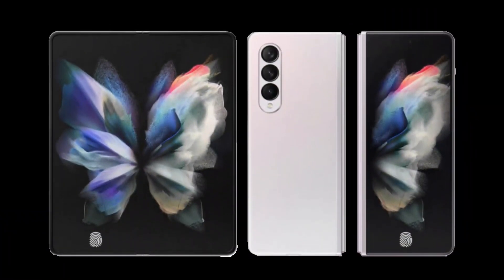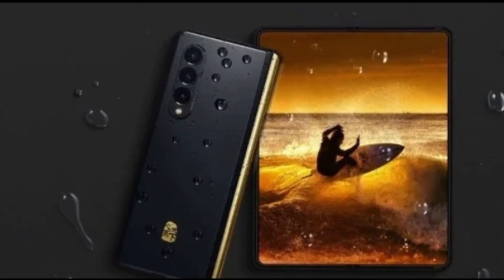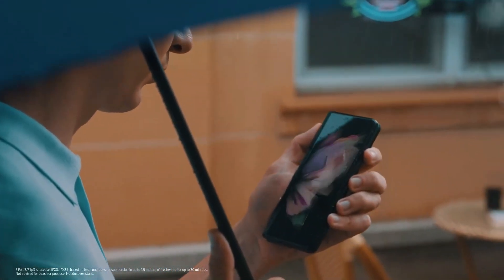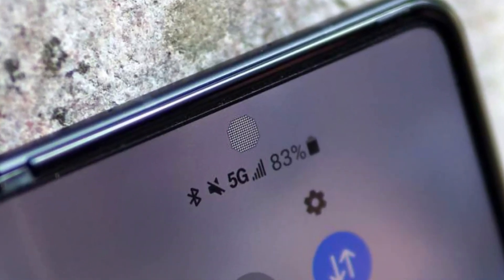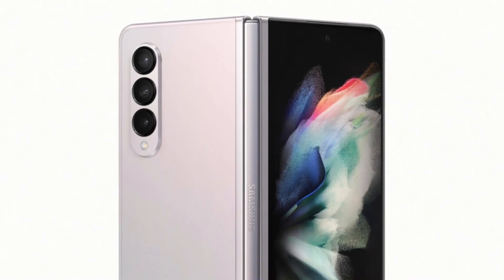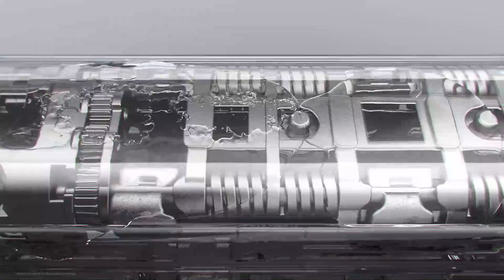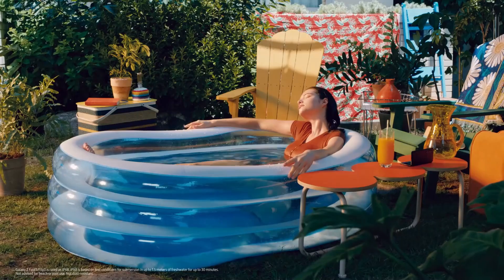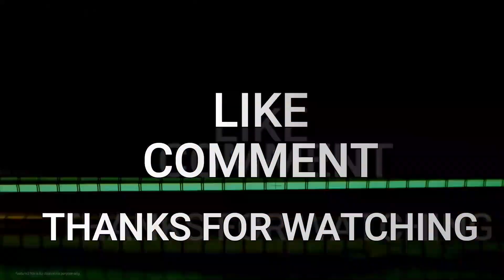Galaxy Z Fold4 - SAMSUNG HERE WE GO!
Samsung is really intent on making Samsung Galaxy Z Fold4 mainstream, and rumor has it that it is allocating quite a big portion of its 2022 production to these devices.